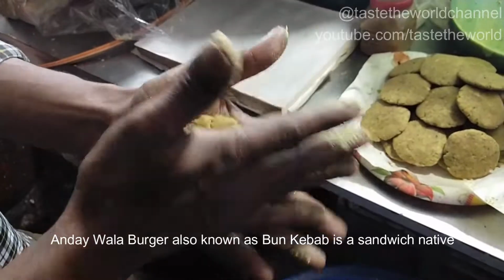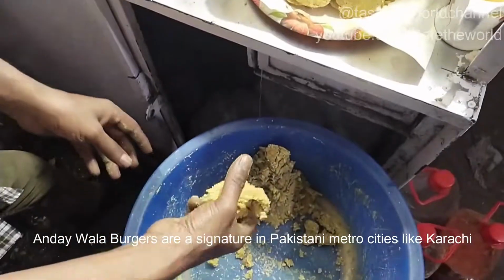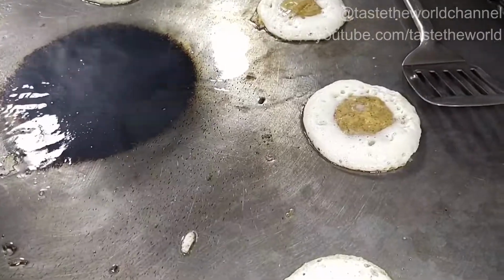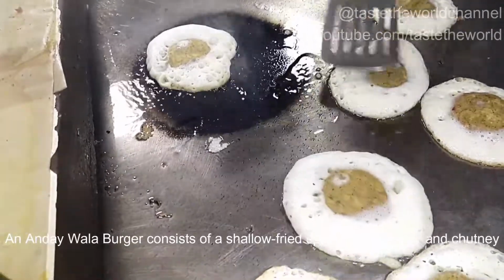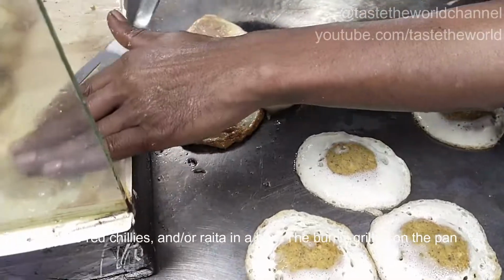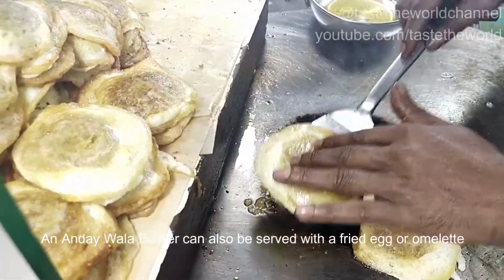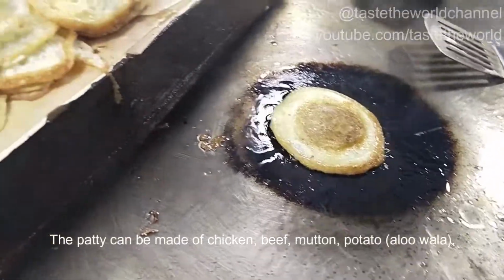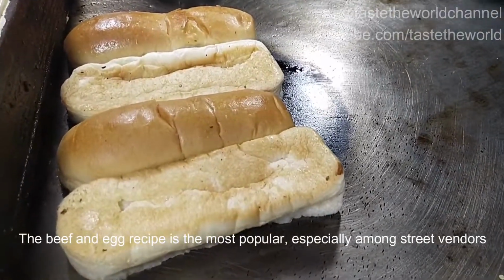Anday Wala Burger | Street Style Egg Burger Recipe | Pakistan Street Food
In this video, I will show you how the famous anday wala burger also known as shami burger, egg burger, or bun kebab is made.  This is a very common street food in Pakistan.

Videos are uploaded weekly, so be sure you are updated on the latest content.

🔥Secret recipes revealed! Get over 300 restaurant recipes.
Discover how to make your favorite dishes from :
The Olive Garden, The Cheesecake Factory, TGI Friday's, and more...

🔥 Learn the best and most natural way to maintain healthy teeth and gums